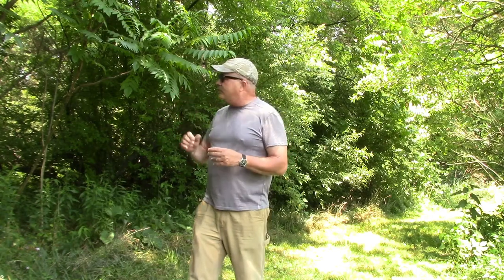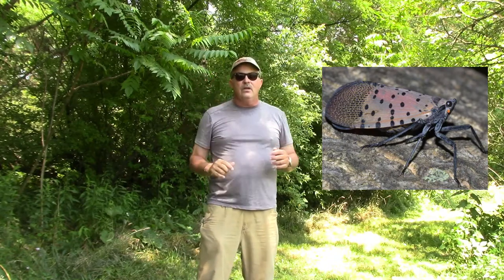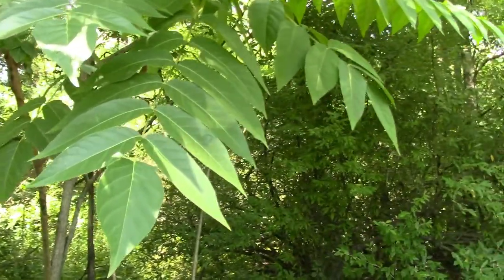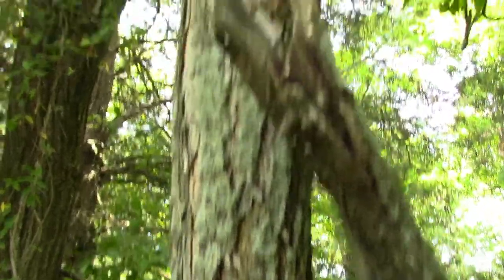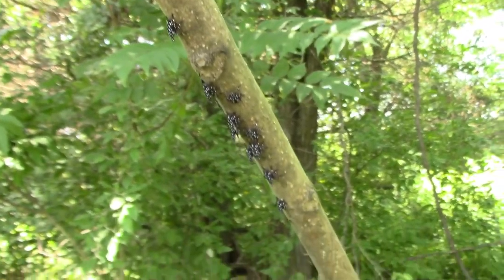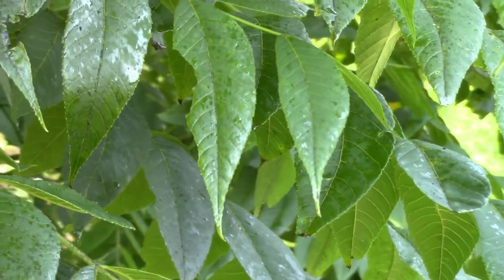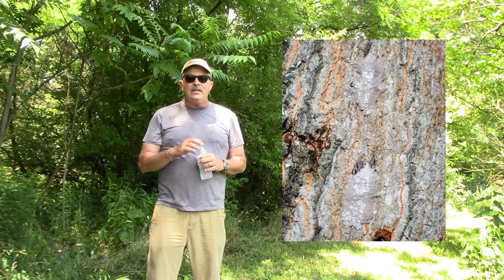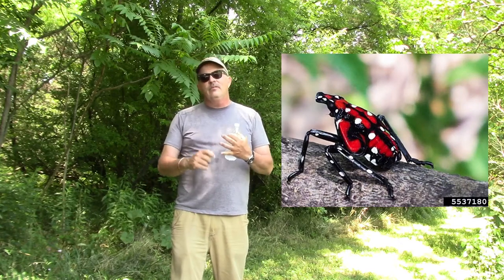The Spotted Lanternfly, 1st-3rd Instar Nymphs.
An initial look at the newest and hippest, double whammy, infestation of invasive flora and fauna, coming to a back yard near you!